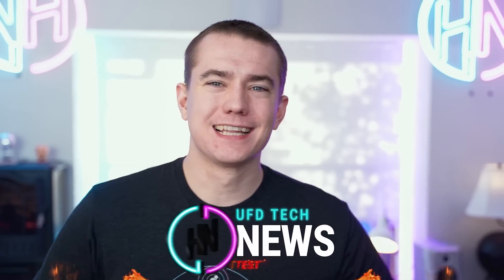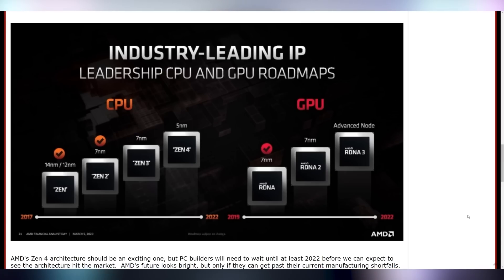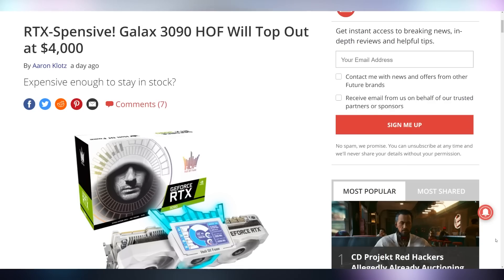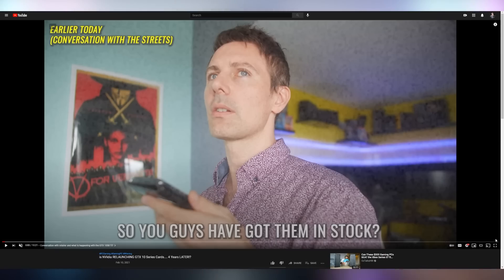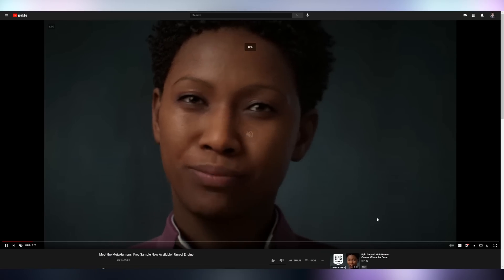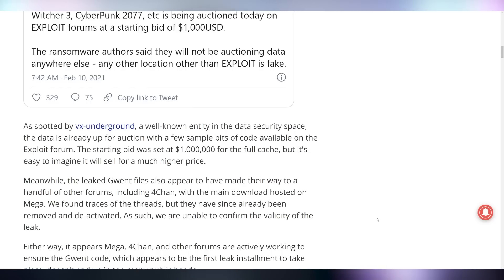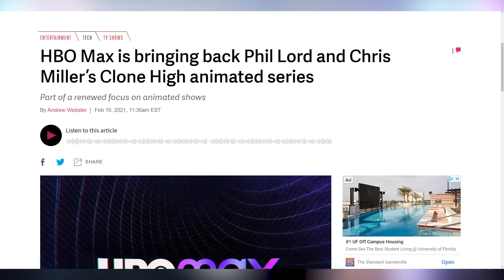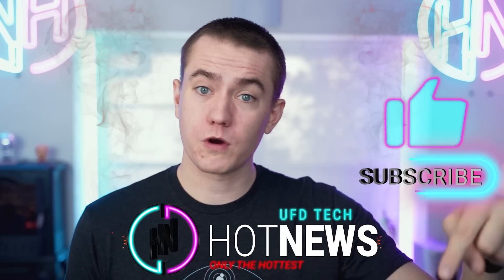AMD's Next Level Might Be Insane!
Sources & Timestamps!
0:00 - Intro
00:11 - Zen 4 29% IPC Increase
01:38 - Gelid Ryzen Protection Bracket
02:17 - RTX 3060 Already Being Scalped
02:49 - RTX 3090 HOF For $4000
03:19 - 10-Series Relaunching
04:30 - Why Intel Is Limiting 11th Gen
05:12 - Epic’s MetaHuman Face Maker
05:45 - CDPR Data Being Auctioned Off Already
06:32 - EVGA Mining PSU
06:55 - Bitcoin Uses More Energy Than Argentina
08:26 - Clone High Reboot

Presenter: Brett Sticklemonster
Videographer: Brett Sticklemonster
Editor: Catlin Stevenson
Thumbnail Designer: Reece Hill